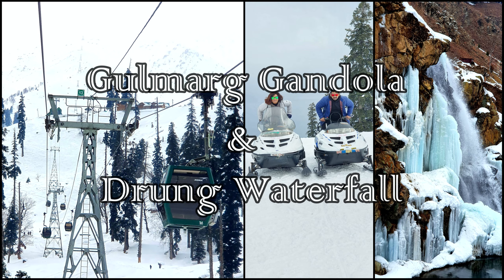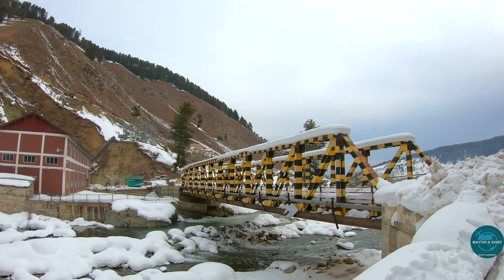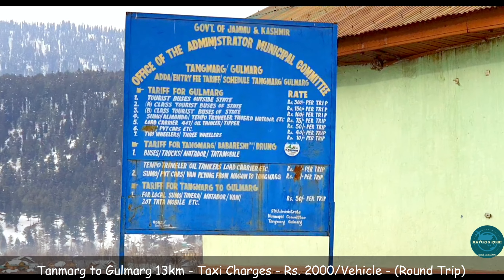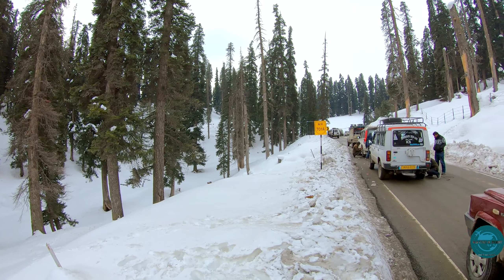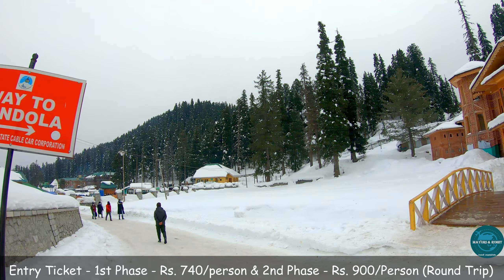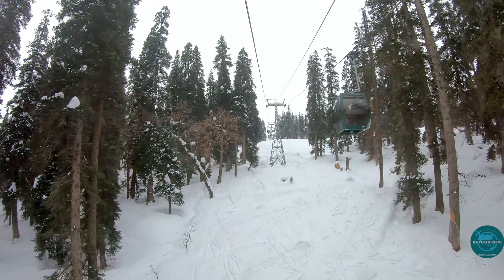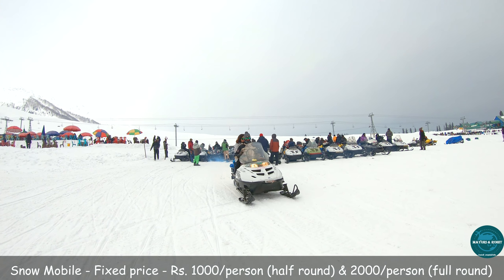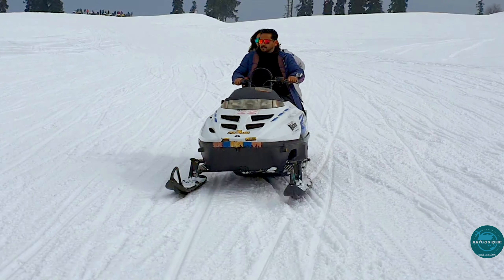Gulmarg Gandola & Drung Waterfall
Drung Waterfall - 00:03
Gulmarg Gandola - 02:44
Phase 1 - 04:04
Snow Mobile - 04:25
Refreshment Area - 05:27